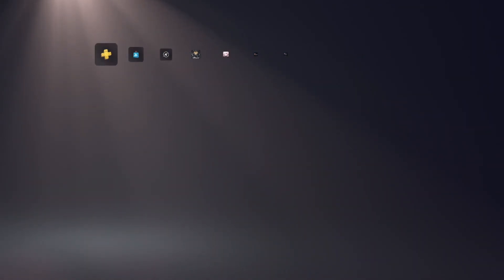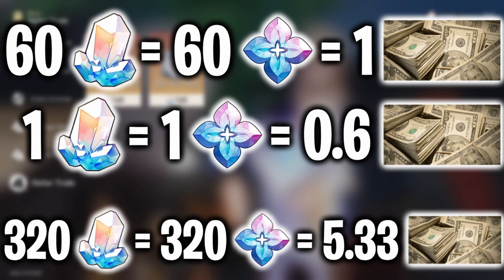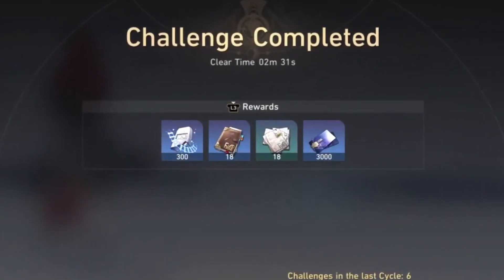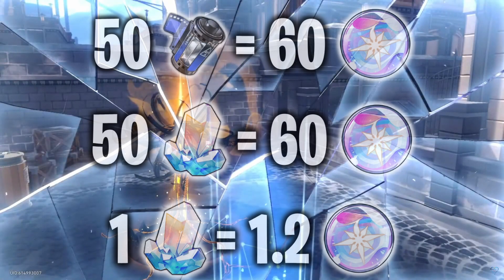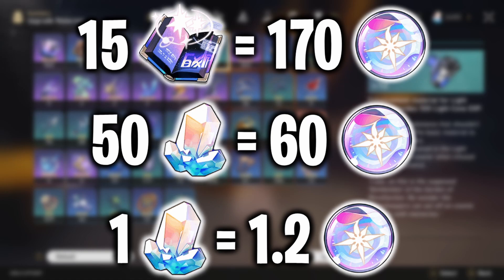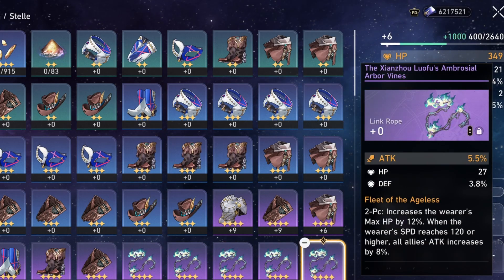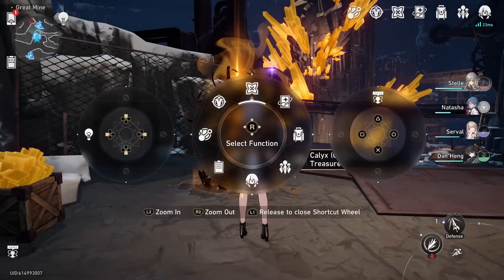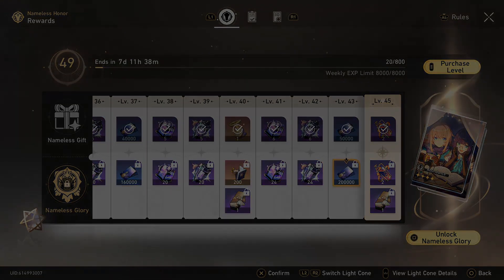Should You Preorder Honkai Star Rail PS5 Bundle(Patch 1.3)~Honkai Star Rail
In this video I go over the value of the PS5 Bundle for Honkai Star Rail as of Patch 1.3 and see if it's truly worth the purchase!

I break down all the items to Stellar Jade value and then show how much each of them is worth and explain their uses.